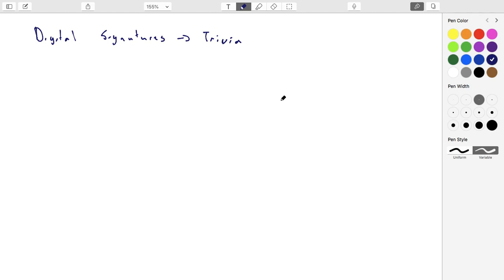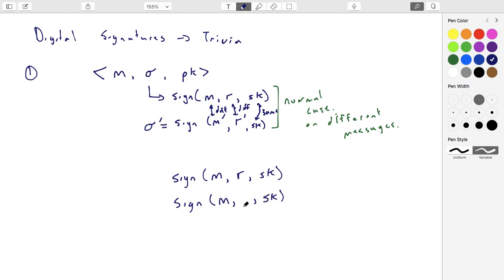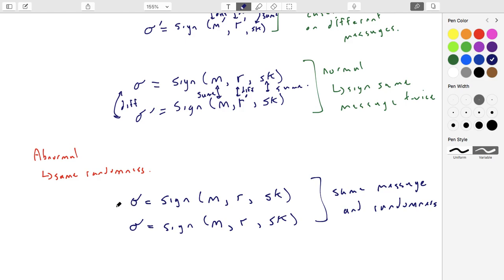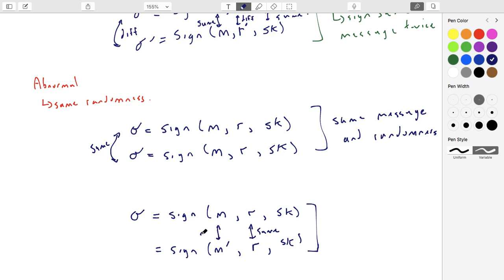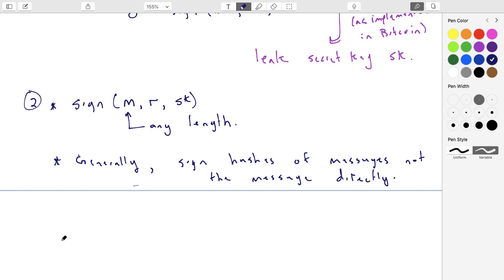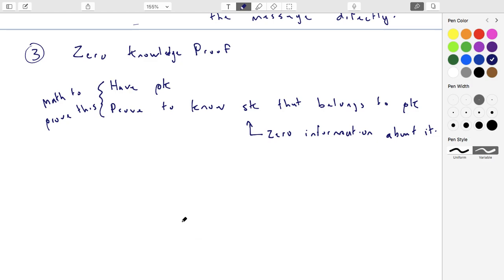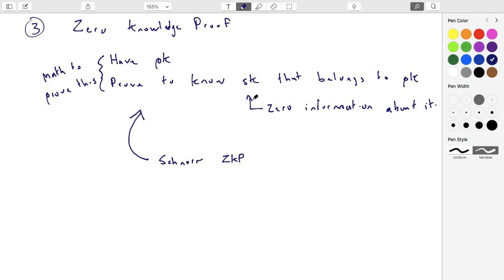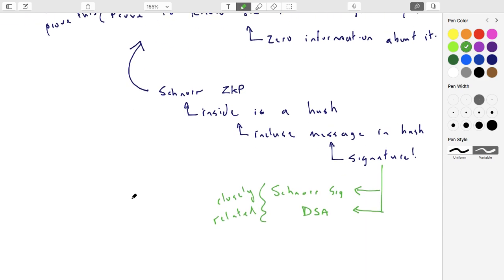Lecture 06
Signatures (part 3 of 3)